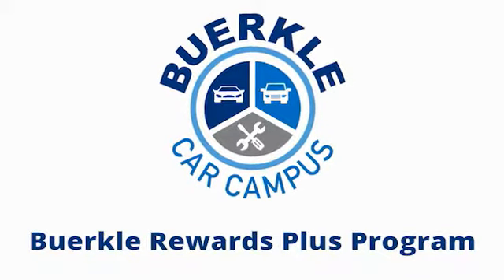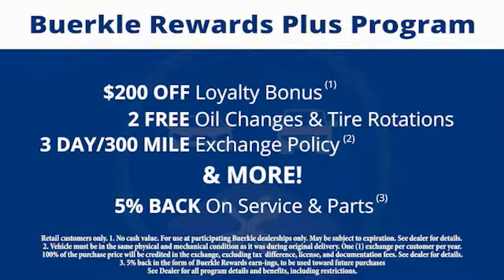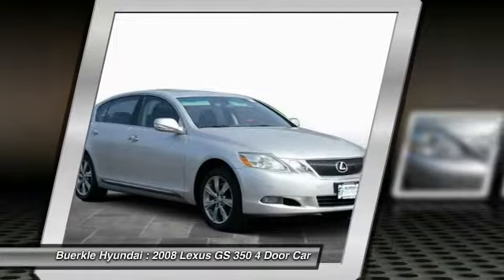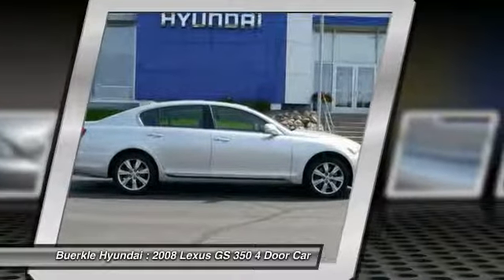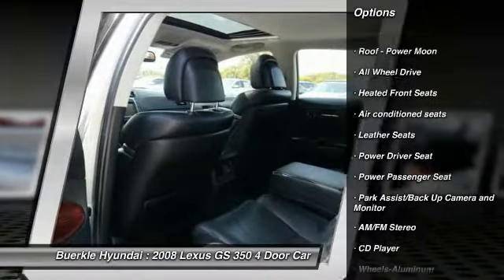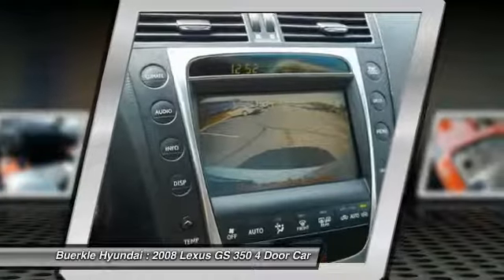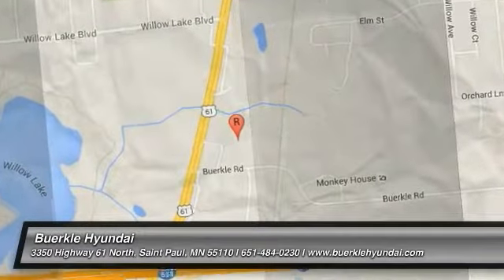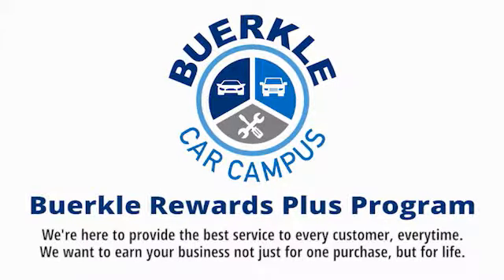2008 Lexus GS 350 Saint Paul, White Bear Lake, Minneapolis, Inver Grove Heights MN R49990A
Buerkle Hyundai
3350 Highway 61 North

Buerkle Hyundai
3350 Highway 61 North

This charming-looking 2008 Lexus GS is the rare family vehicle you are searching for. This car is nicely equipped with features such as AWD and Leather. Loads of backbone. J.D. Power and Associates gave the 2008 GS 4.5 out of 5 Power Circles for Overall Performance and Design. brbrBuerkle--- A Better Way to Buy!brbrOur promise to youbrbrWondering about our used car prices? At Buerkle, all of our used vehicles are priced to market value. We use the best software tools available to compare the prices of dozens or hundreds of similar vehicles and ensure we are priced right. We constantly watch the market to ensure we are competitive. Our goal is always to give you the best value, up front.brbrIn addition, every used car is inspected in our shop by experienced technicians and comes with an inspection report, CarFax and available service history, and Buerkle Rewards benefits. If it doesnt pass our safety inspection, we wont sell it to you.brbrStill not sure how used car pricing works? Ready for a written price quote with our best available price? Just send us an e-price request and we will send it to you! We encourage you to get in contact with us if you have questions we are here to answer them!